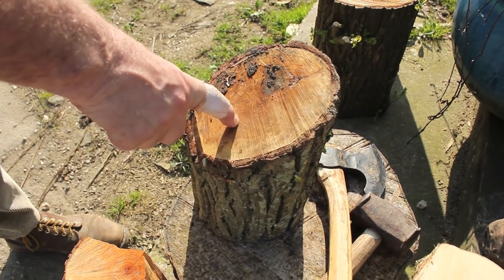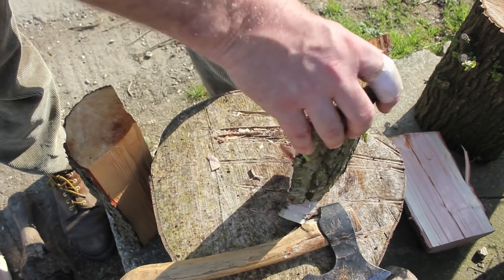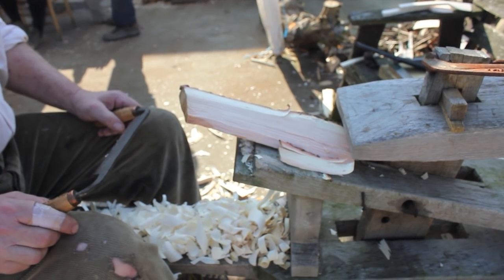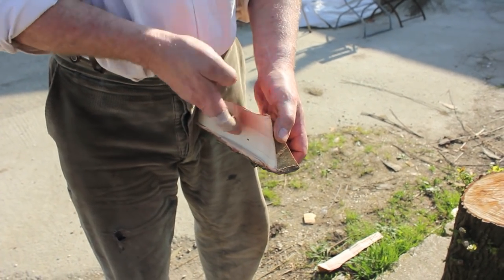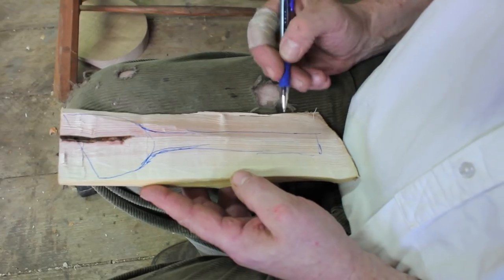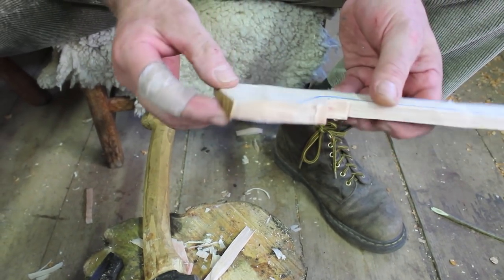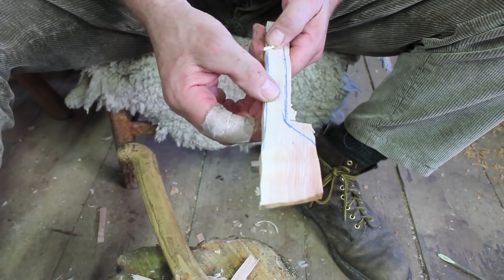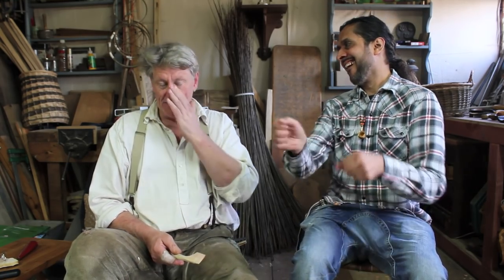How To Carve A Spatula - Martin Hazell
[This video is viewable in 'Full HD']
[Please click on the 'Show More' tab for more information and important links]

I spent a few days in beautiful Dorset in the South West of England with a very talented friend and full time craftsman Martin Hazell

In this video he shows his technique for carving a Spatula so that you can hopefully replicate it yourself using simple tools as it's a fun project to do whilst learning a lot along the way

To view more of Martins work and that of his brother and wife, feel free to check out his Instagram

To connect with Martin personally reg the work he does feel free to speak to him via Facebook

Peace

Zed